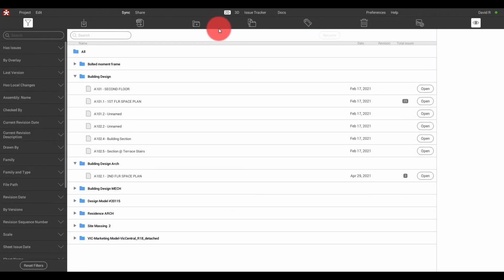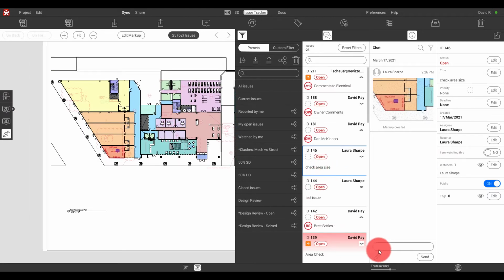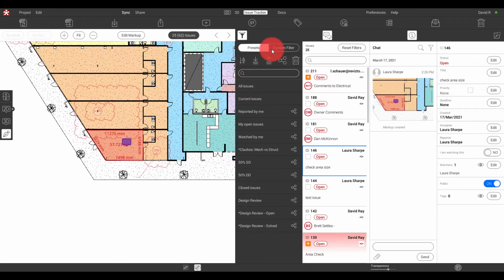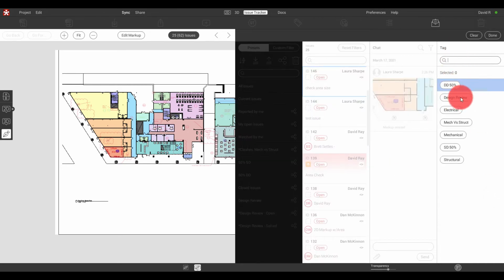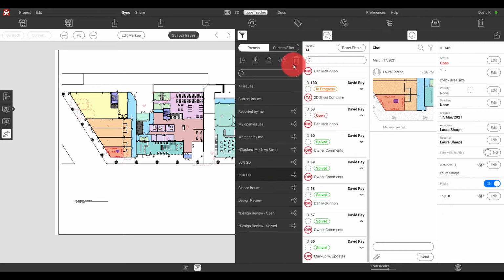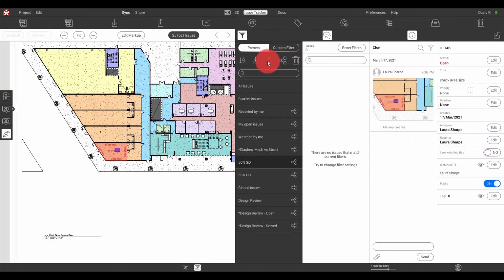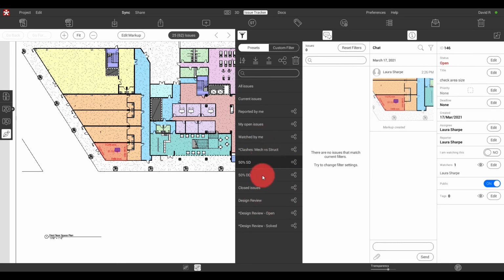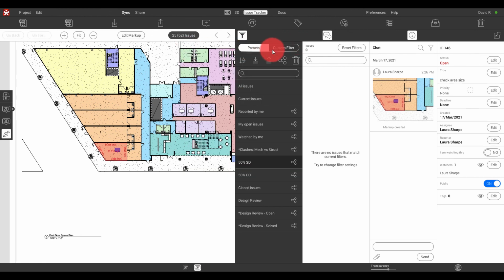Revizto for Architects - Organizing Markups